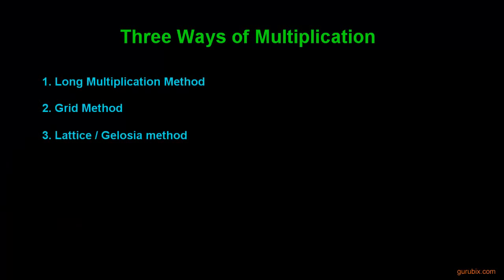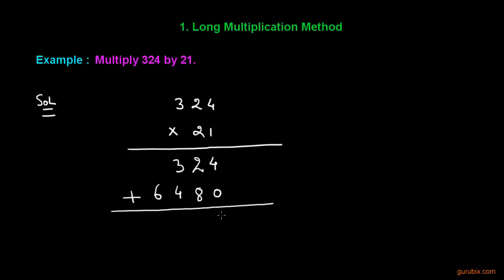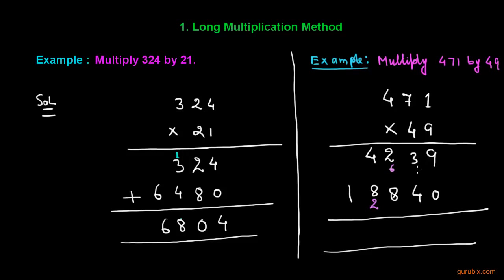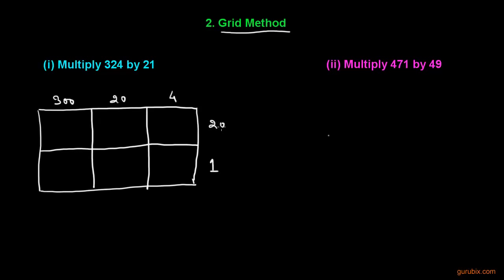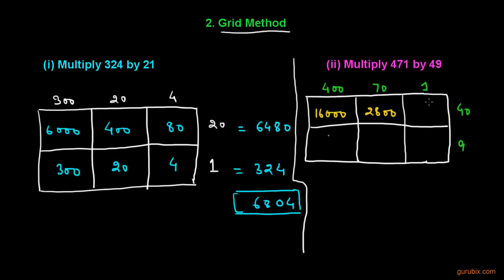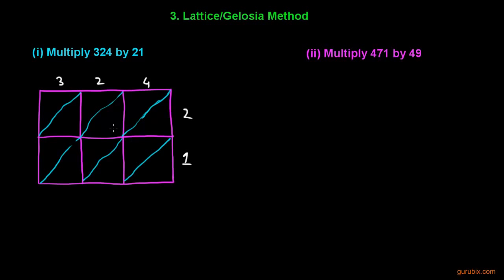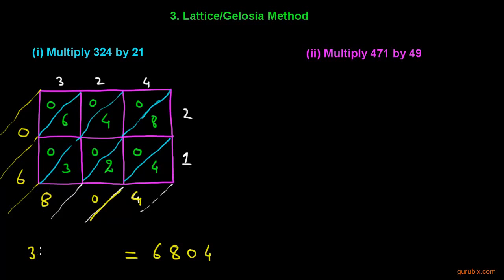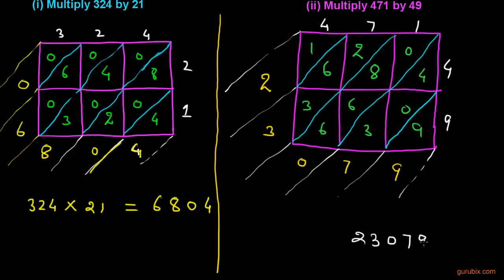Three Ways of Multiplication Easy Ways of Calculations in Mathematics Math Lessons